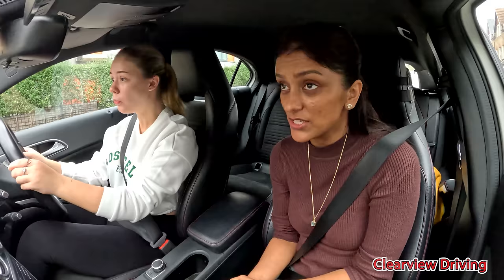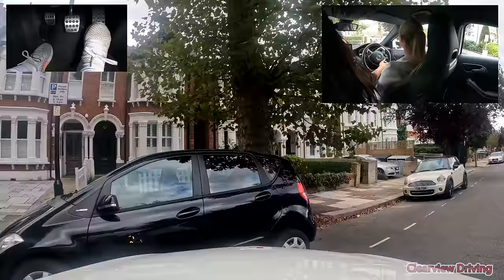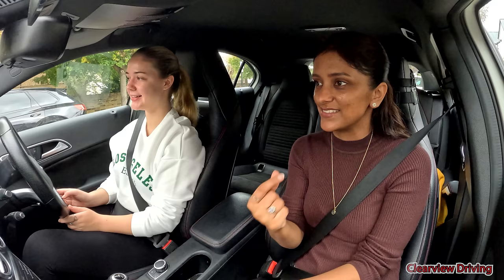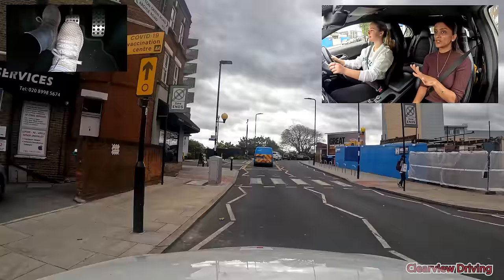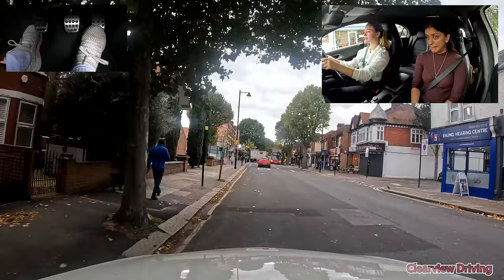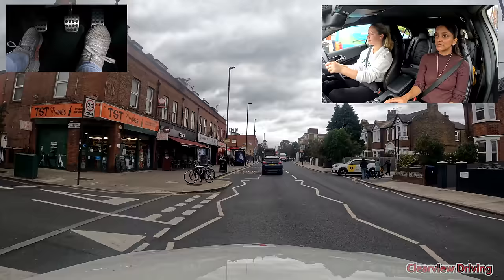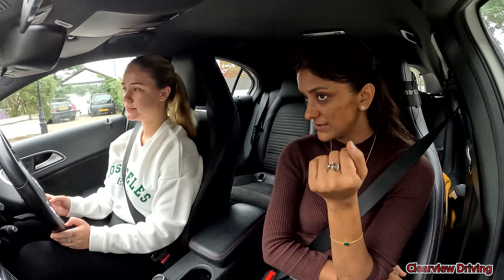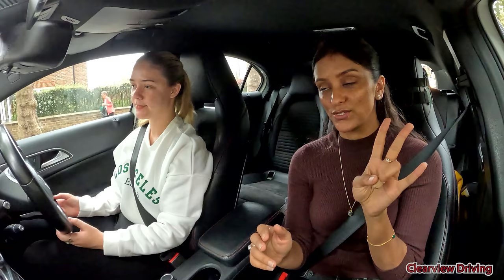Hazard Perception On The Main Roads | Ongoing Talk-through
Follow along to see Erins progress. In todays lesson we started of with left and right turns, then went onto the main roads to get Erin identifying hazards and dealing with them on the go.

The following link is a link for short term car insurance. Use Go Shorty to insure a car to practice outside of your driving lessons.